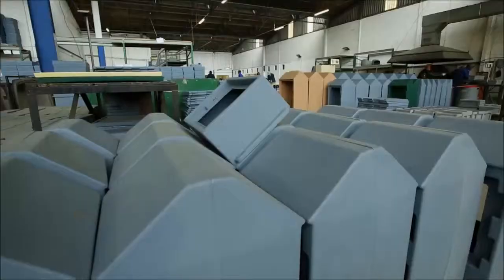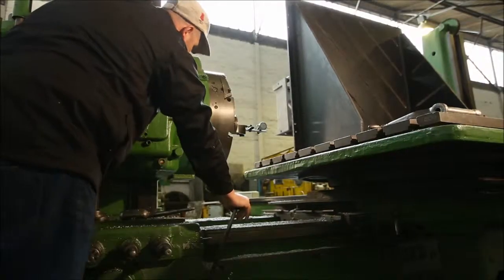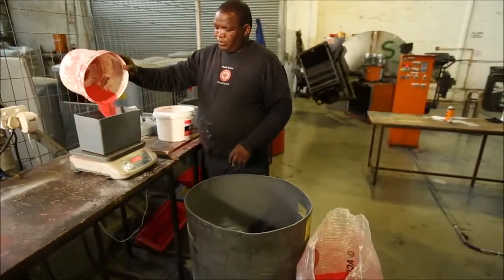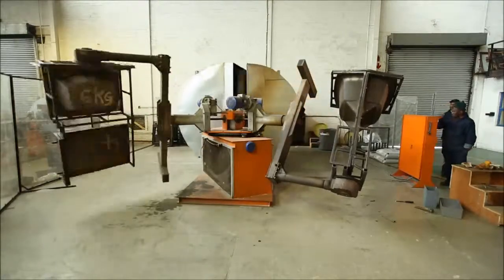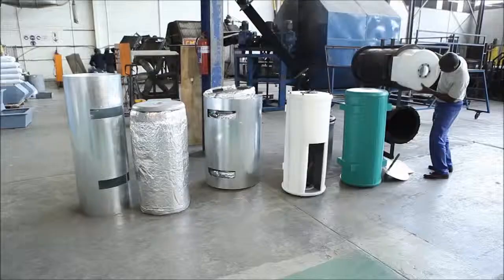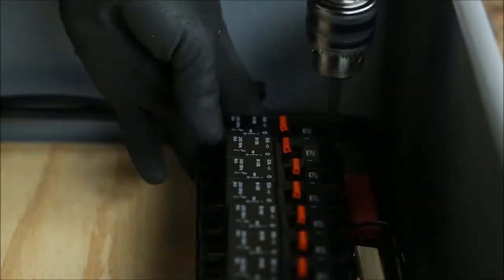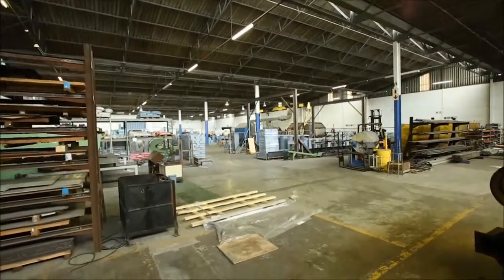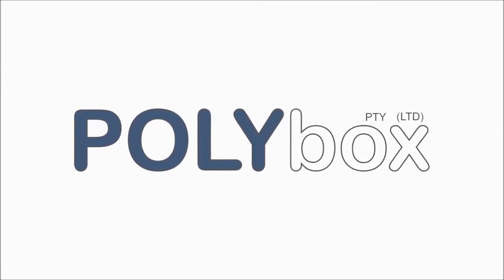PolyBox Promotional Video